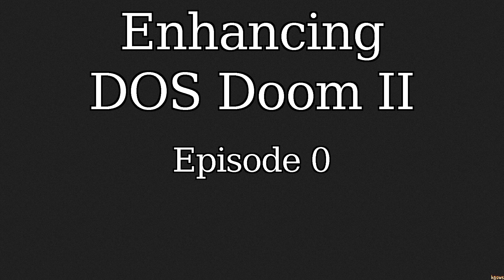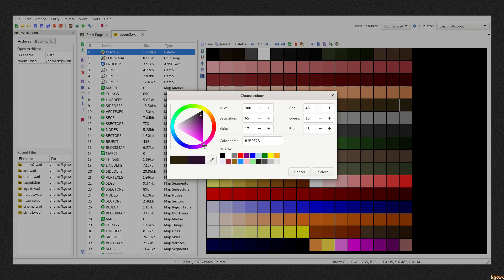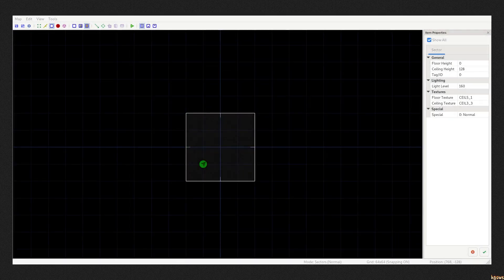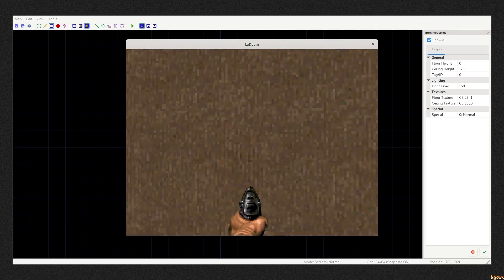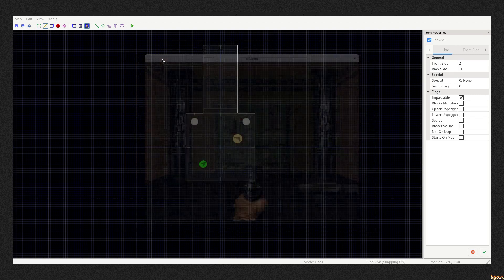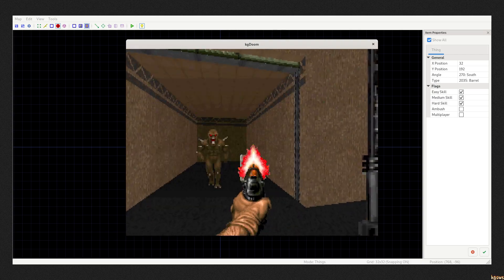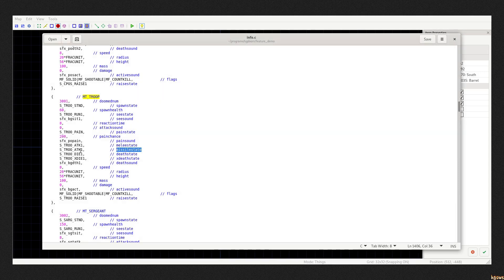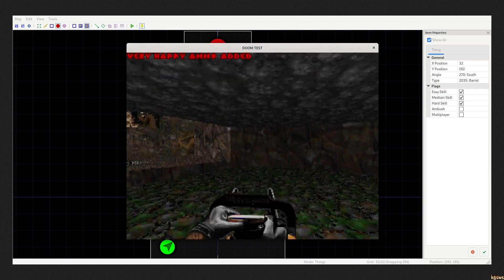[Enhancing DOS Doom II] EP0: Doom Basics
In this series i will be modifying DOS Doom II using code execution - without modifying EXE file on the disk.